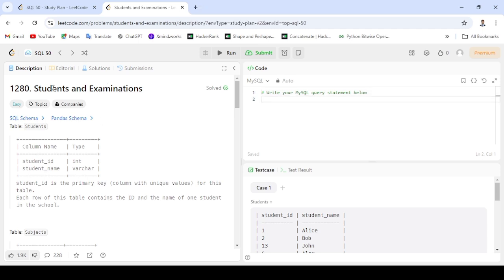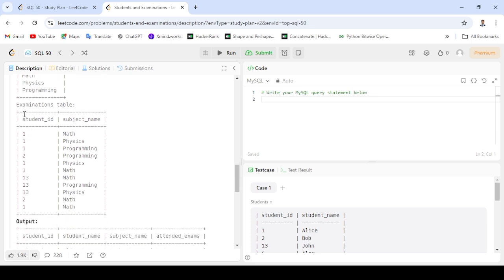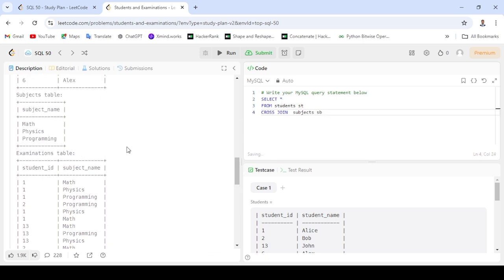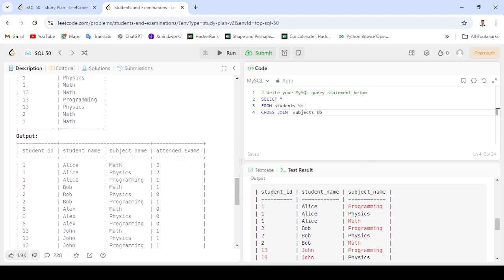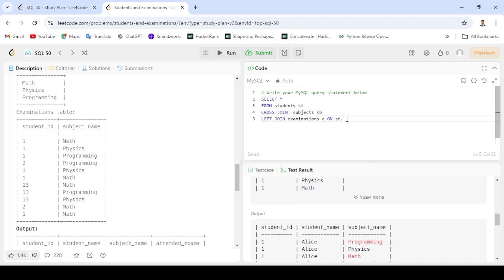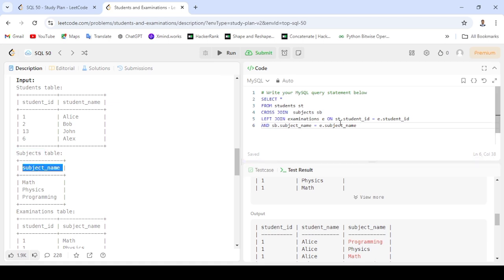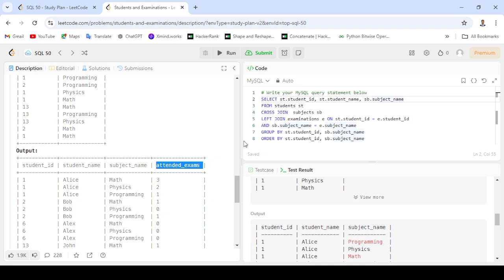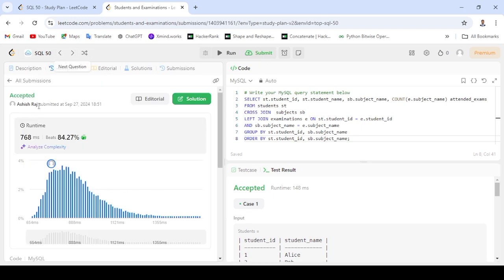Students and Examinations | Part 12/50 | SQL 50 | Analysis with Ashish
Welcome to Analysis with Ashish! In this video, we tackle the LeetCode SQL problem "Students and Examinations" Learn how to solve this SQL interview question with a step-by-step explanation and query writing.